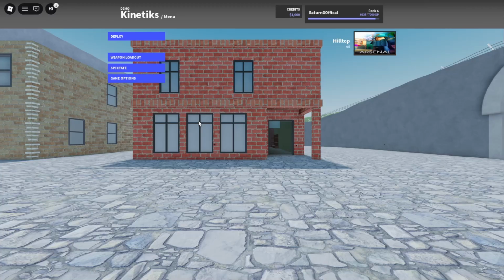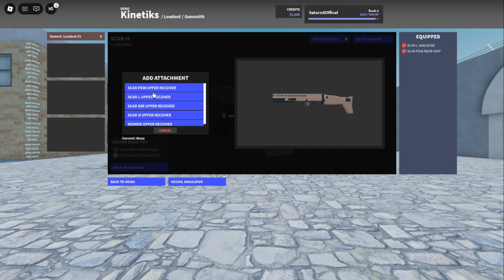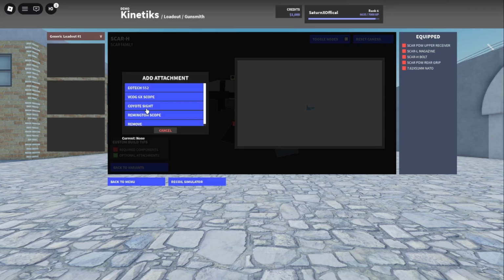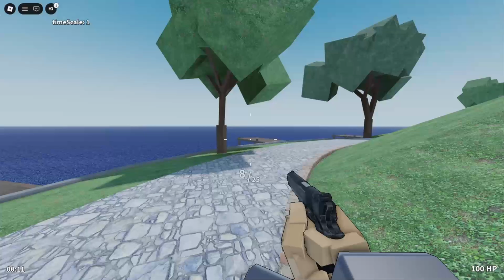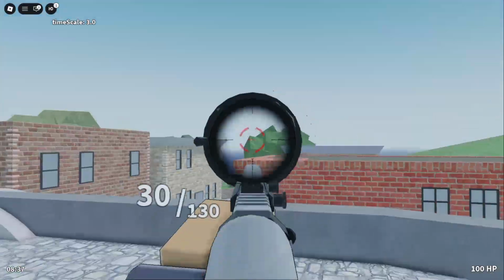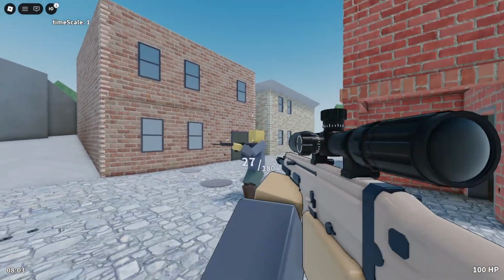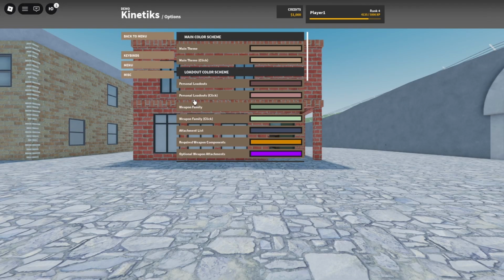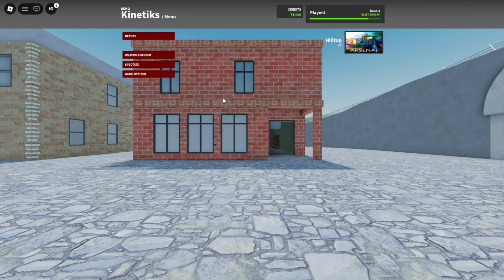So. What happened to Kinetiks?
What happened to Kinetiks? In this long video, I yap about the development of my FPS game Kinetiks and it's current state.